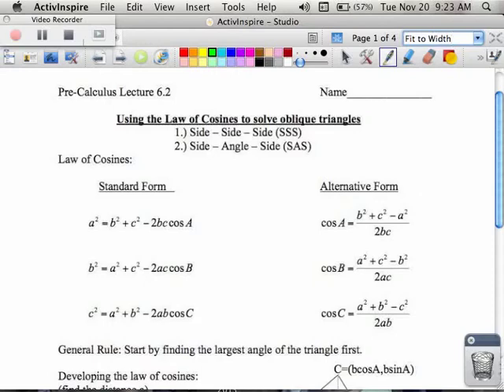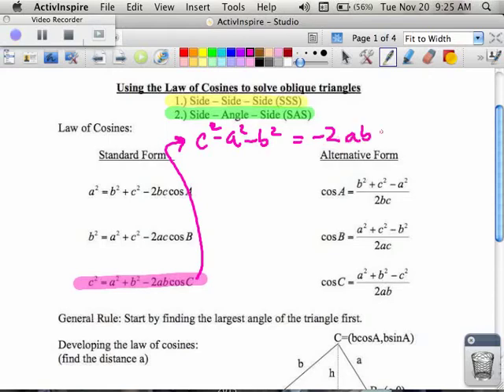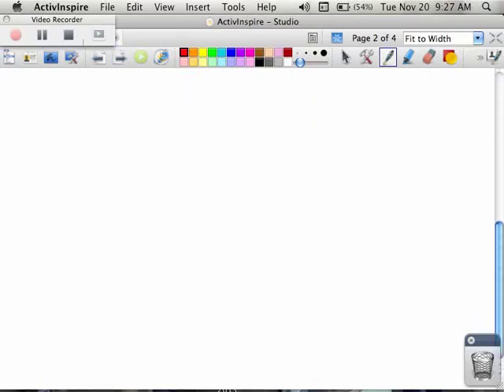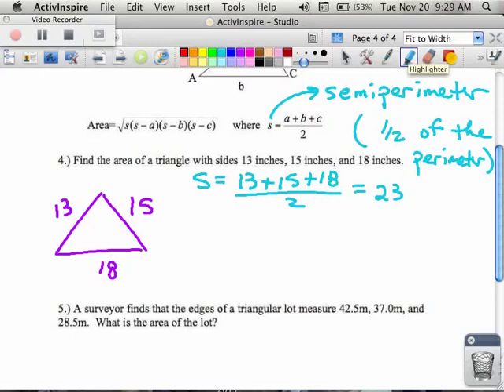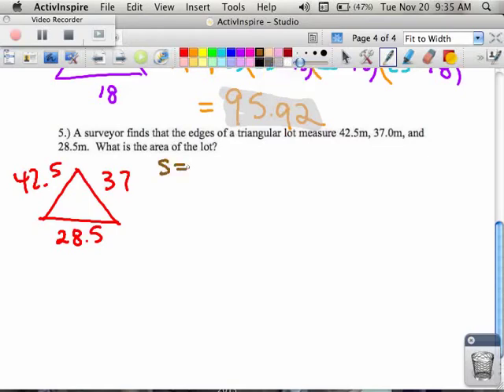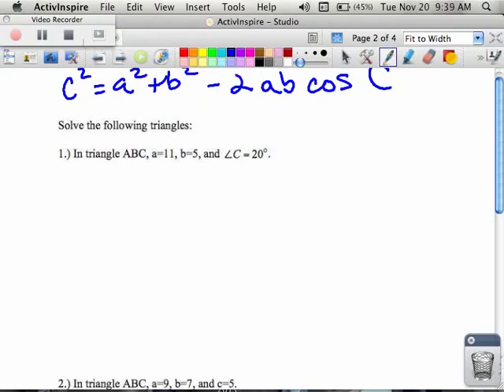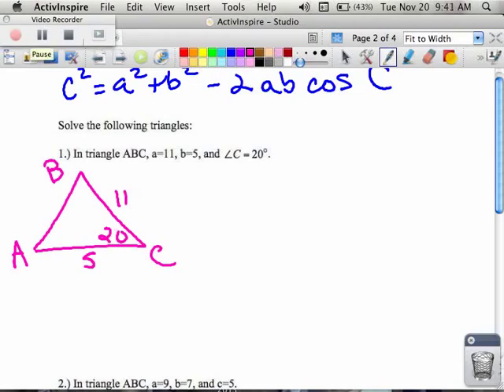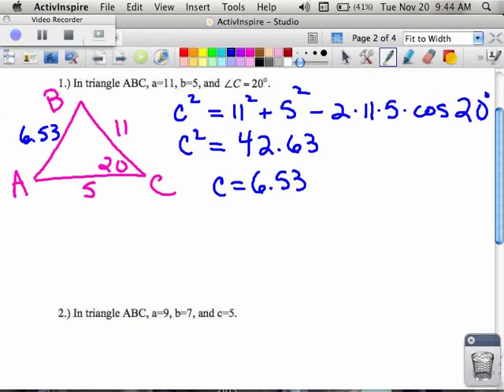pc6 2 1